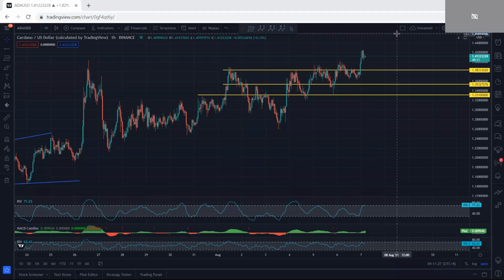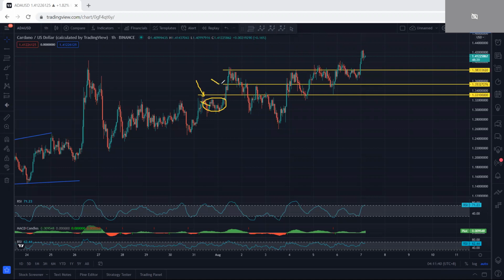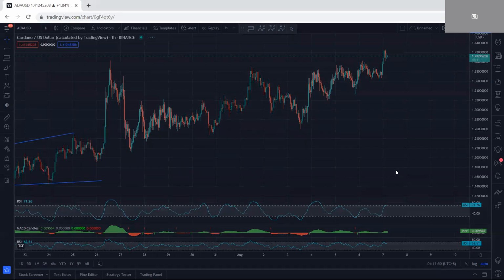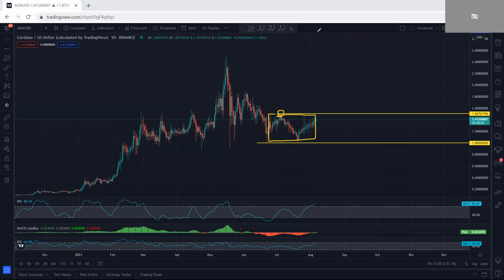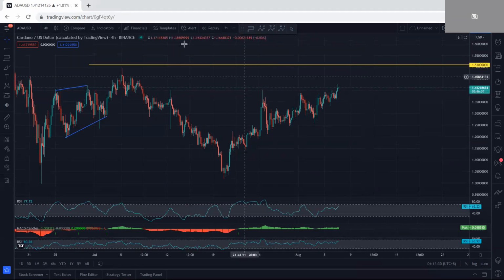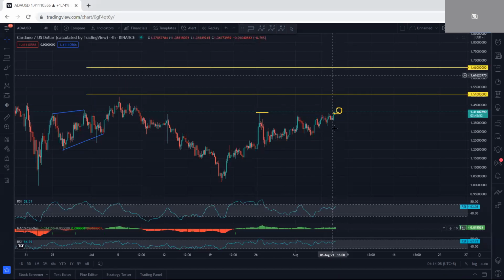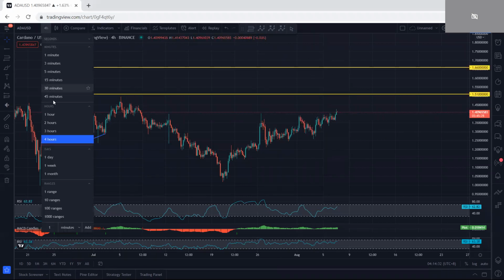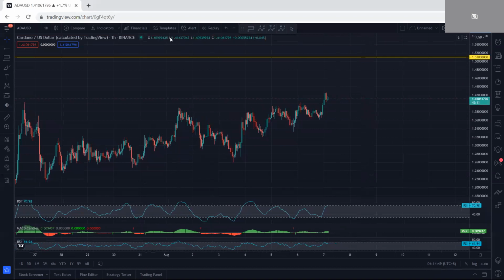ADA - Cardano Technical Analysis for August 7, 2021 - ADA